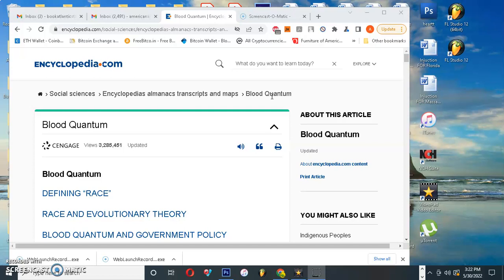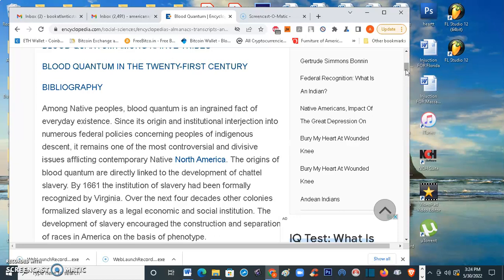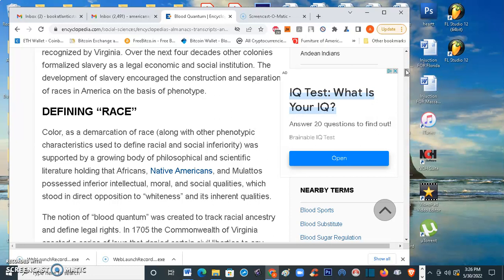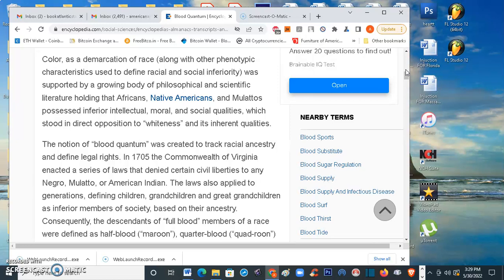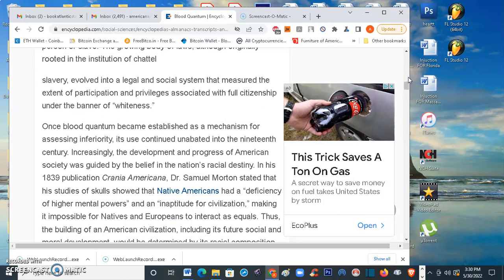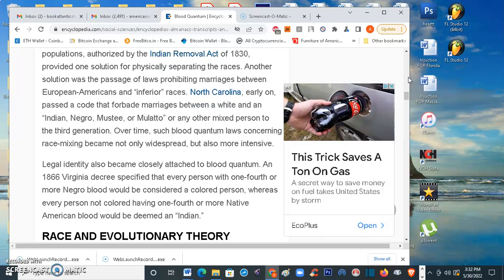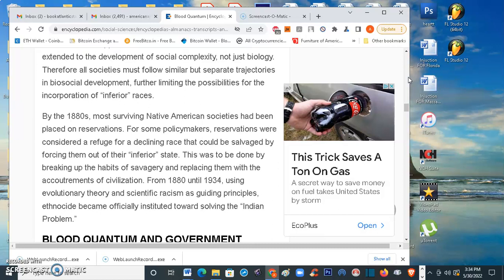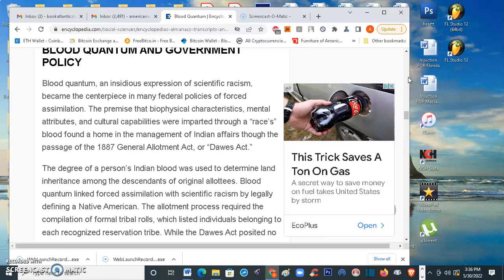Origins of Blood Quantum - Eugenicist weapon of Mass destruction !!!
All rights and heritage reserved.